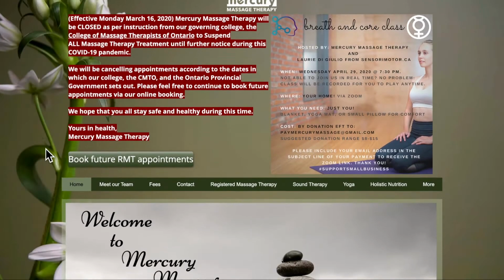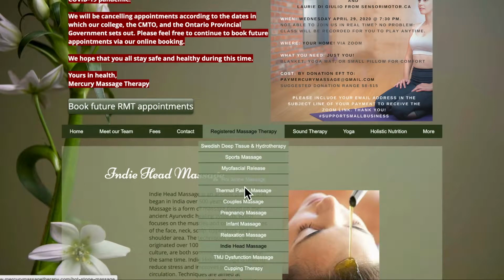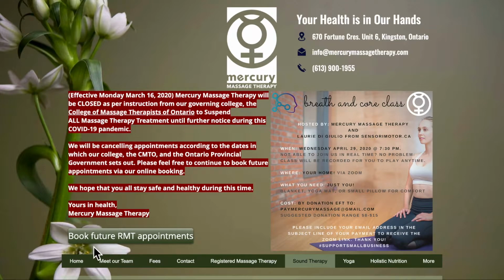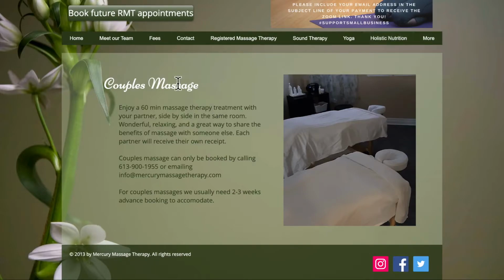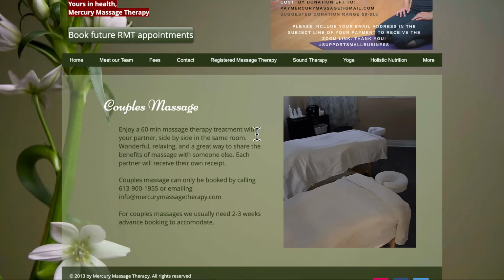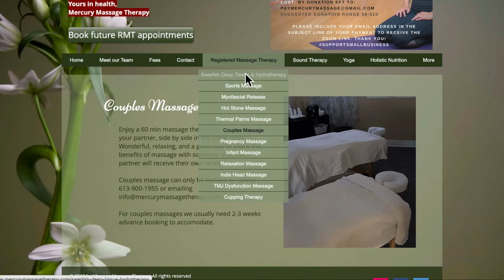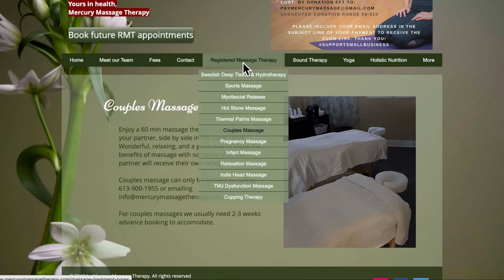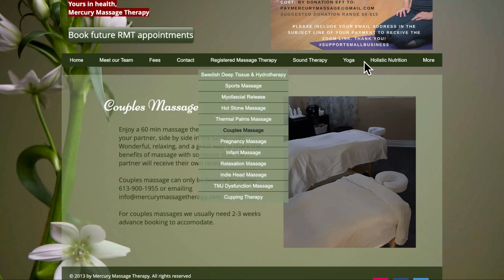Example Review: Mercury Massage Therapy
An example clip, taken from a 30-minute website review video. This was done for Mercury Massage Therapy, a clinic based in Kingston, Ontario.